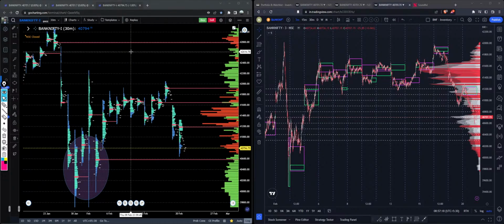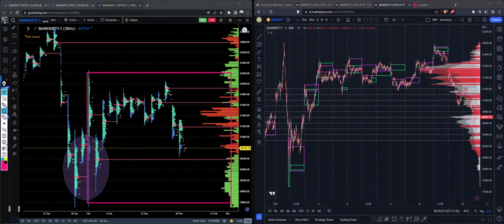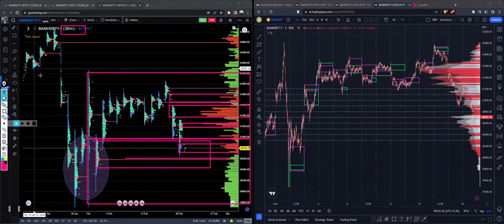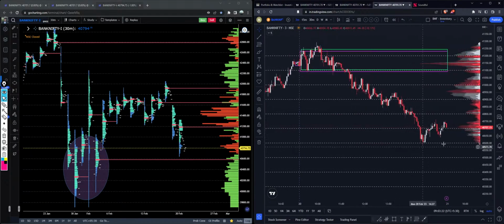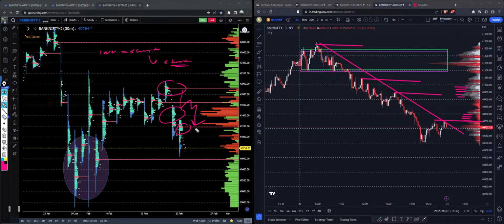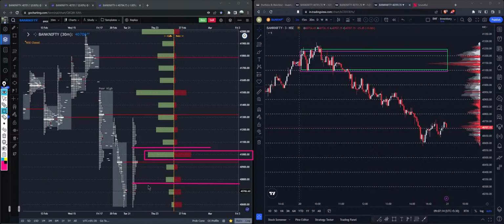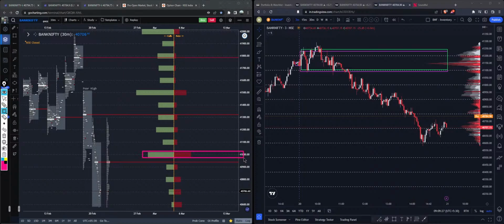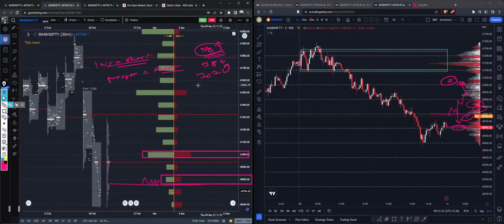Live - Ep. 14 - Bank Nifty Pre-Market Analysis - 21 Feb 2023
Daily video series focused on the current weekly expiry price development for Bank Nifty.

In this video I am sharing:
- trades at open

I have stopped posting and closed all the other channels.

Please beware of rampant frauds happening.